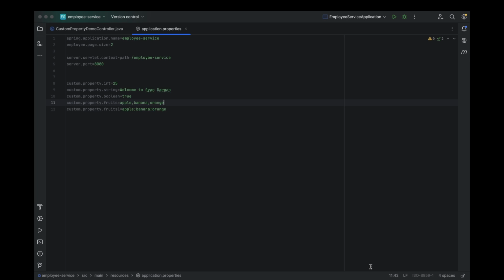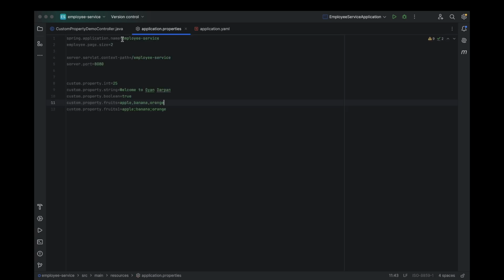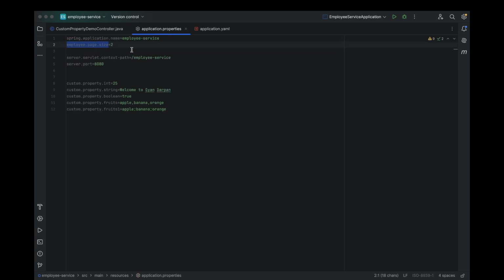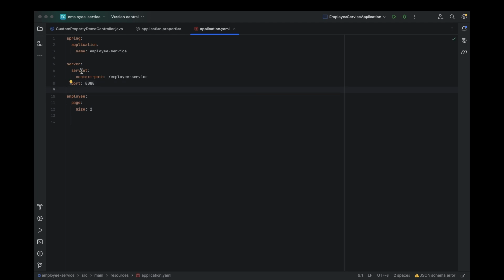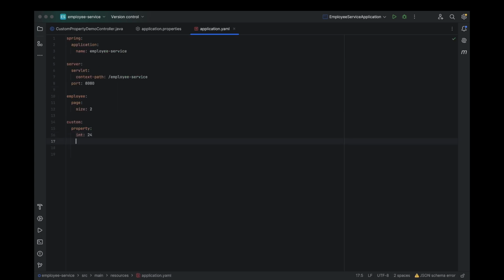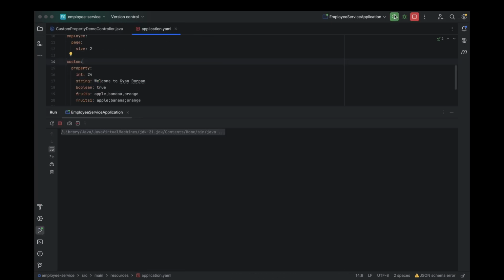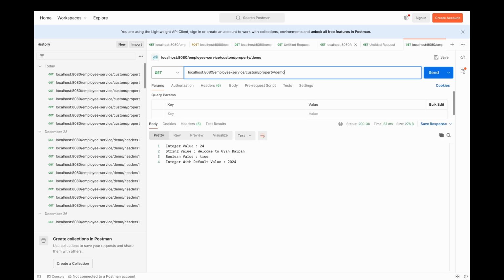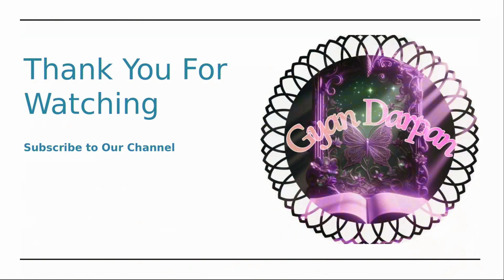Configure Spring Boot with application.yml (Step-by-Step Guide) – Part 66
This video is Part 66 of the Spring Boot tutorial series. In this video, we explain how to *configure Spring Boot using application.yml* instead of application.properties.

You will learn YAML basics, how Spring Boot reads configuration from application.yml, and how to structure configuration properly for real-world applications.

This video is ideal for:
- Spring Boot beginners learning configuration
- Java developers migrating to YAML
- Backend developers managing complex configs

📌 Previous Video: Inject List Properties using @Value – Part 65